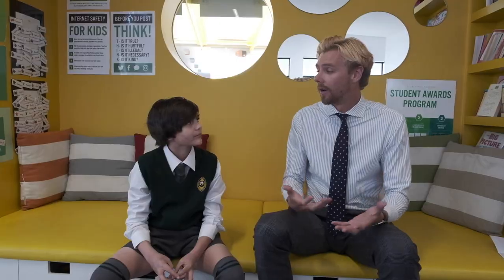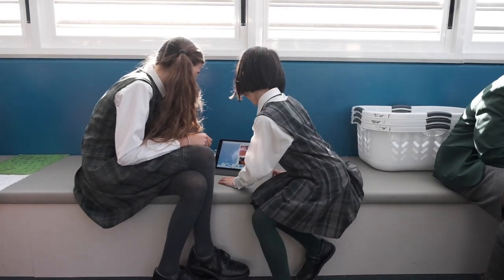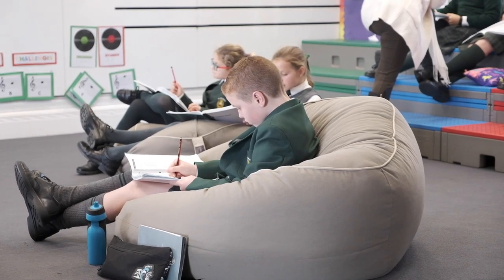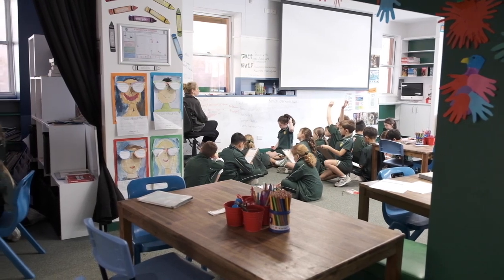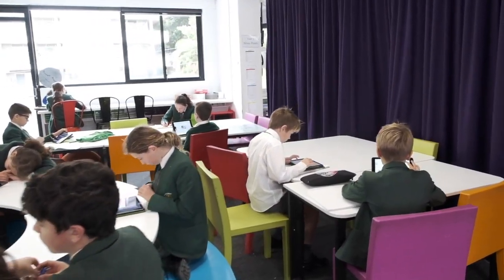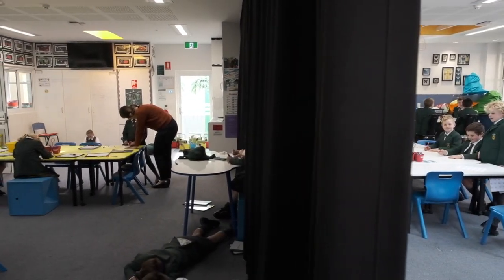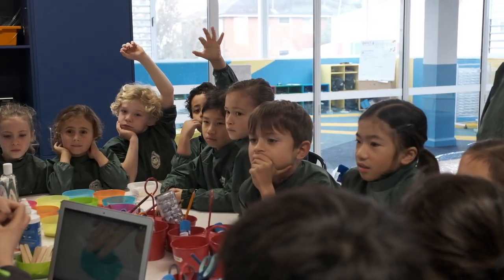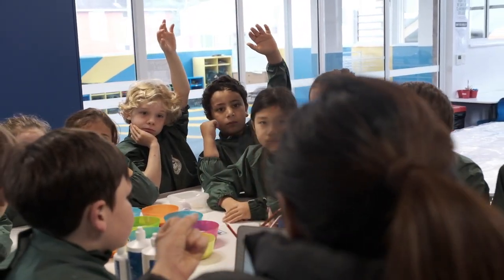Claremont College Learning Spaces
Here is a short clip of the learning spaces we have here at Claremont.